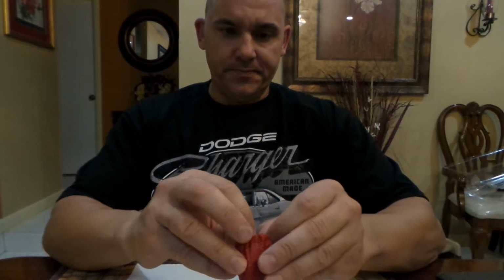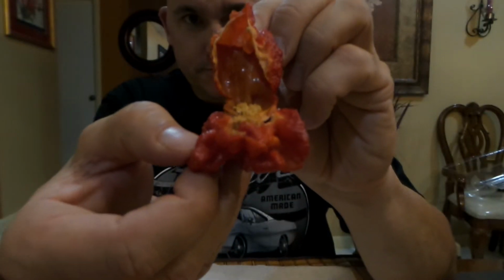Bhutlah/Scorpion,Refining fire Chiles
Fast moving pepper that goes through you quickly, but the trail of heat continues to build, very hot pepper and it has a pretty decent taste!